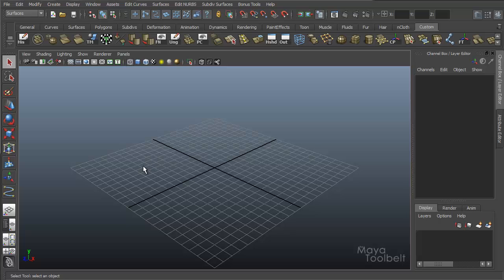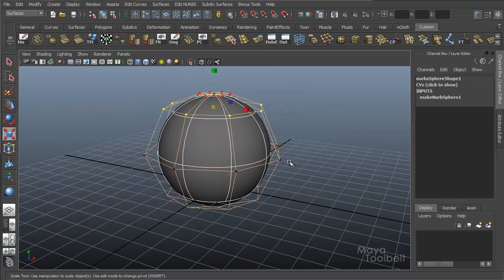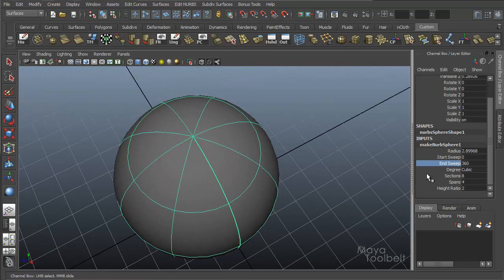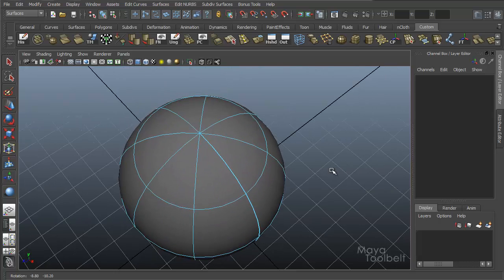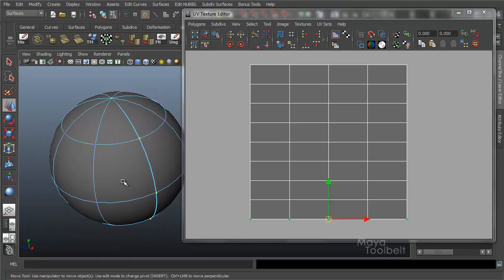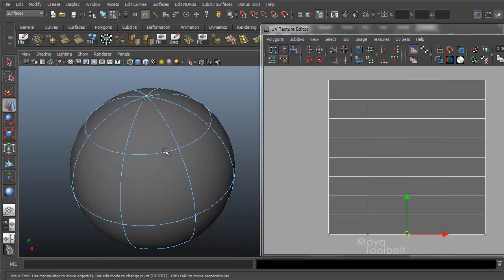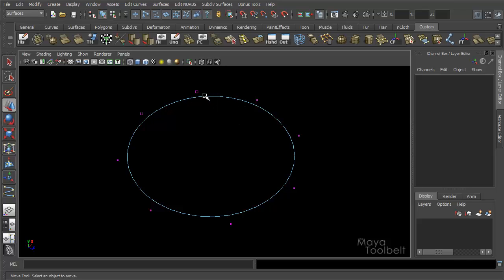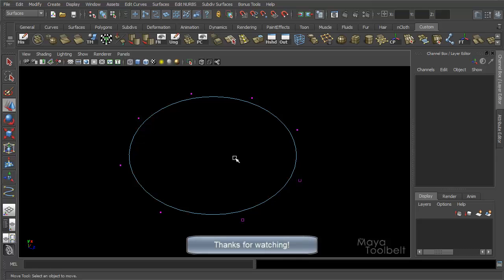The Maya Toolbelt - Move Seam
A tutorial going over the Move Seam commands in Maya and why they're important in NURBS modeling.